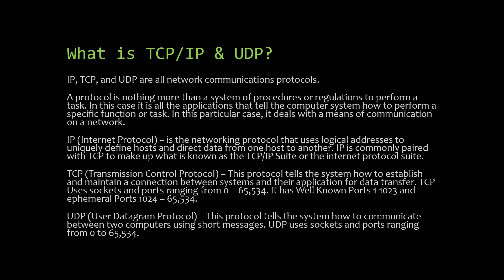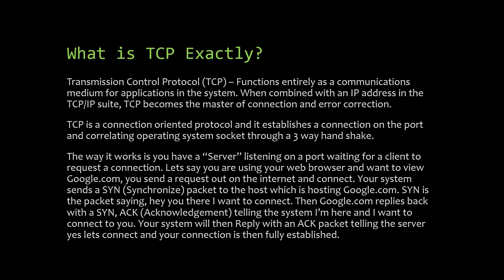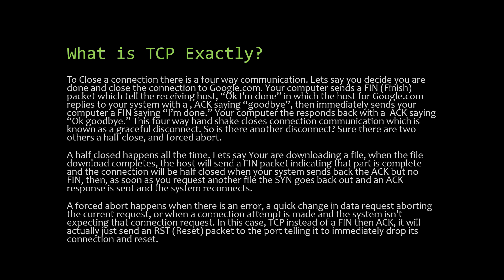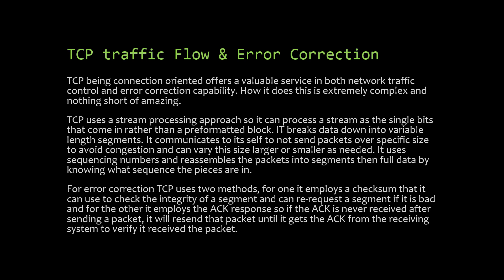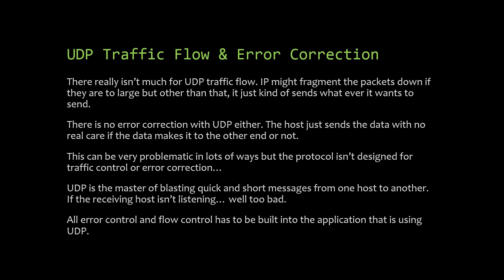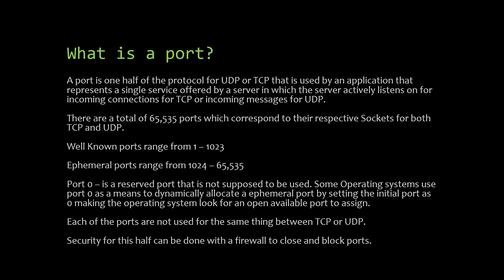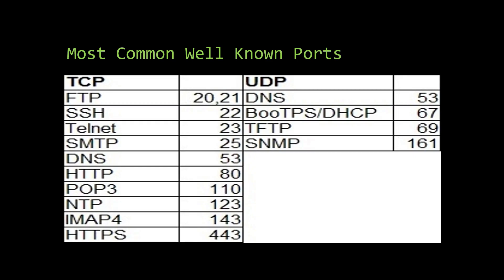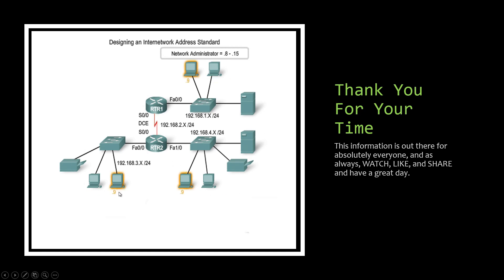TCP, IP, UPD, Sockets, And Ports - A Brief Explination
In this video, I go over the TCP/IP internet protocol suit, UDP, sockets, and ports and give an explanation of what these protocols do. Hope this helps to understand a little bit better.